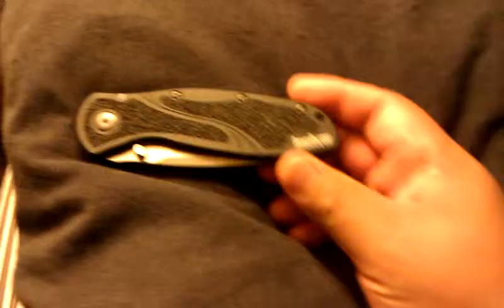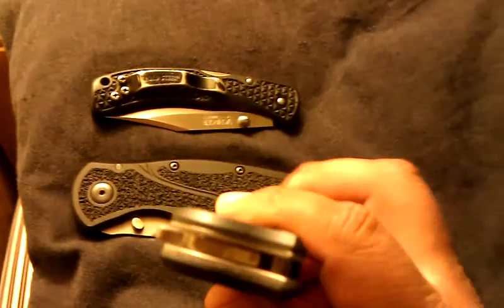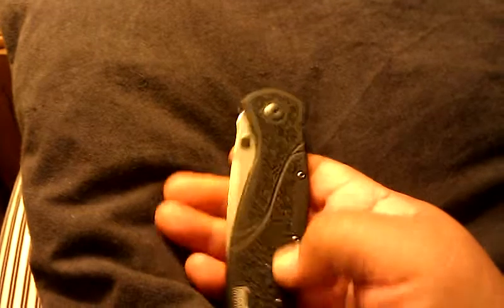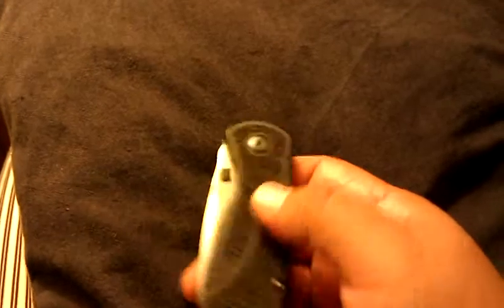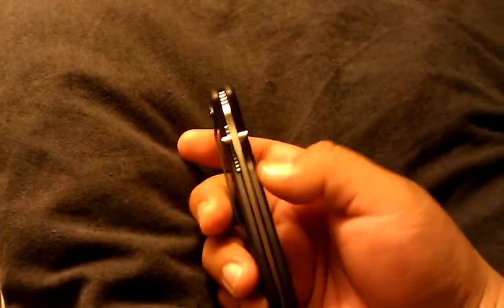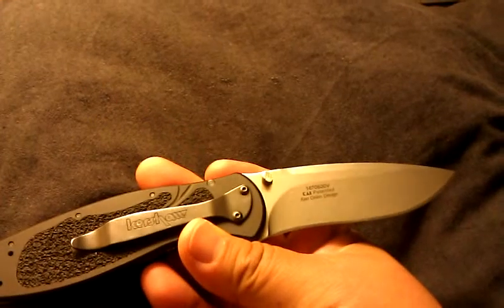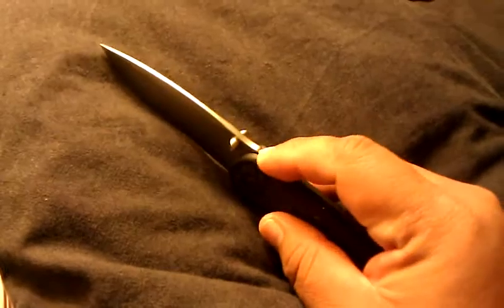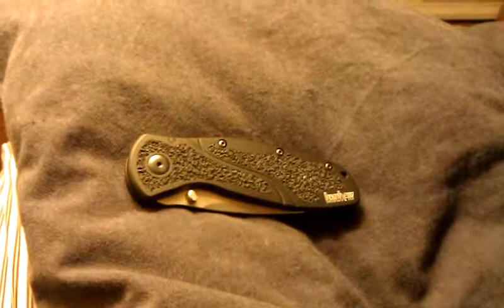Kershaw Blur S30V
Talking about my knife, pros and cons, EDC